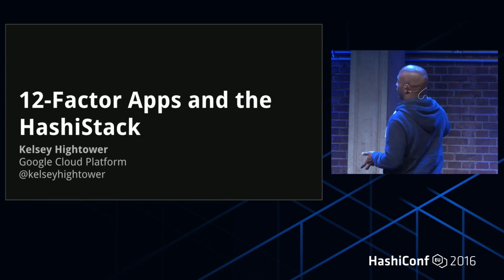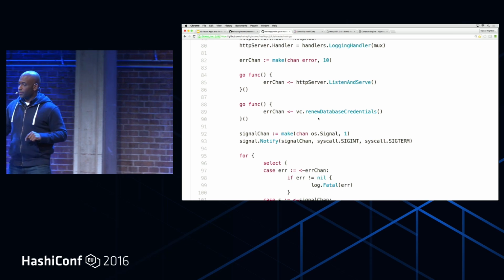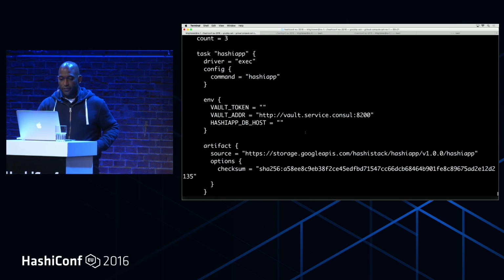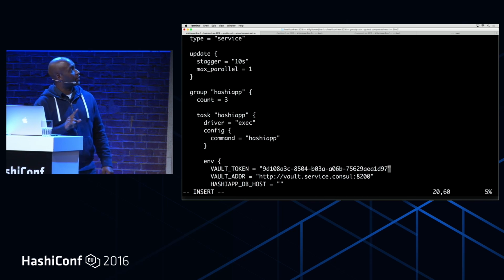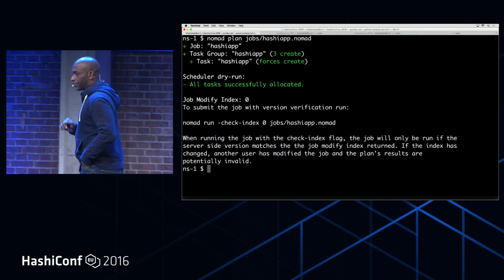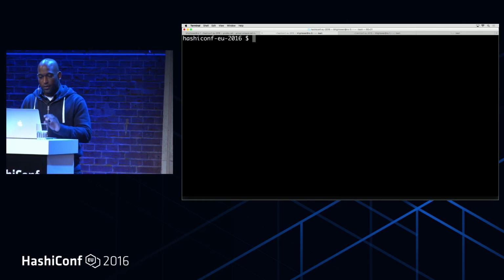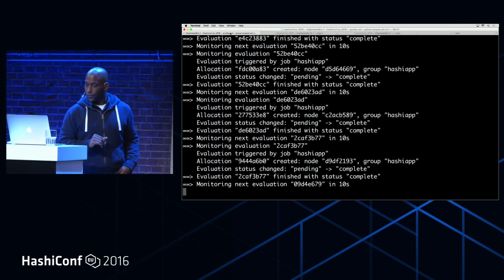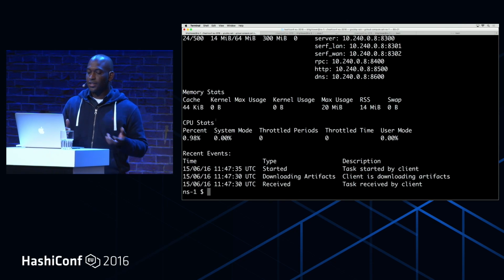12-Factor Apps and the HashiStack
Five years ago the world was introduced to 12 Factor apps which provided the blueprint for building applications for the cloud. As we move beyond the cloud into Hyperscale computing applications must be designed to be globally available and always on. Building on the foundation of 12 Factor, this session will introduce key requirements for Hyperscale applications such as high performance low latency communication, and playing nice in a distributed system. Attendees will learn how to build Hyperscale applications from the ground up using the HashiStack (Nomad, Vault, and Consul).

Kelsey Hightower  is an open source advocate and toolsmith and spend most of his time working with people and solving their problems. --